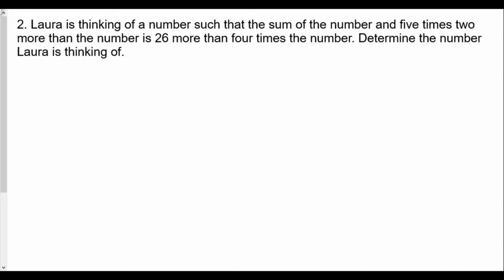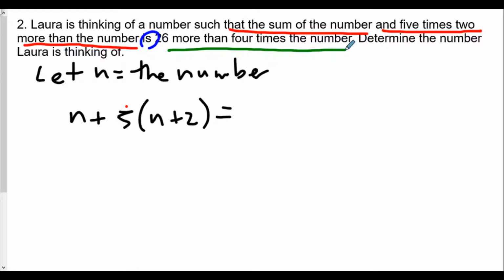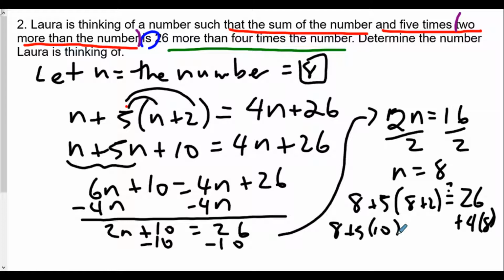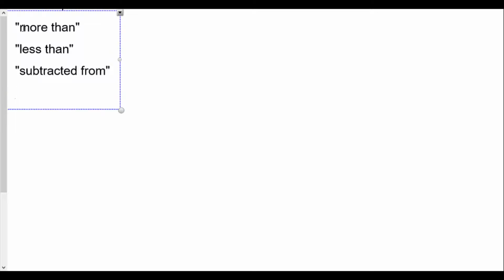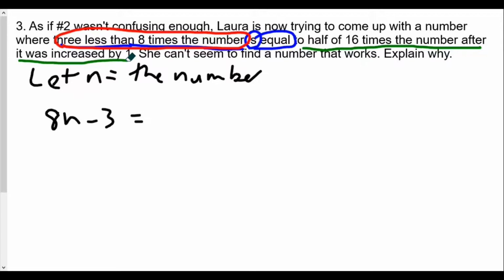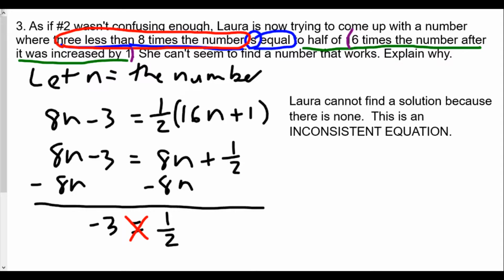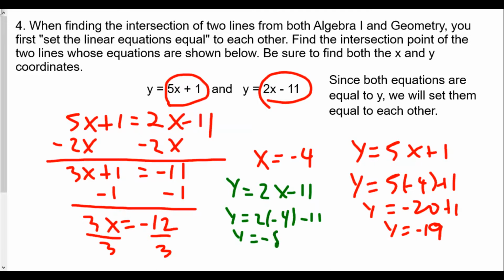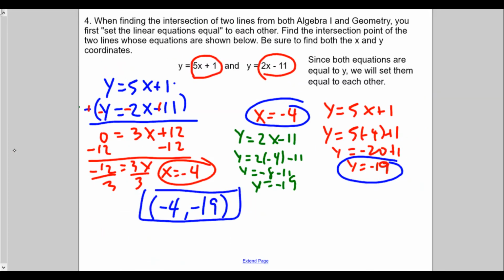Algebra 2 Algebra Essentials Lesson 2: Solving Linear Equations HW Review Part 2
In this video, we take on word problems.  It is important to read each part carefully and break them down piece by piece.  Being able to solve an equation will not help unless you are able to come up with the equation.